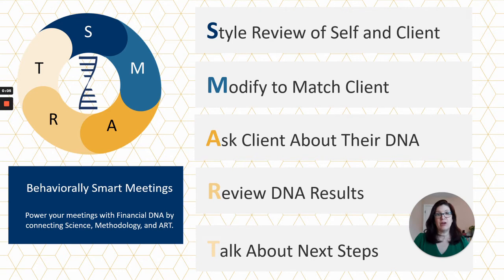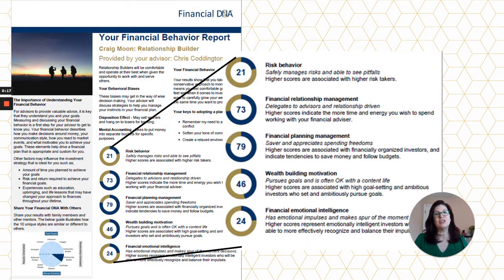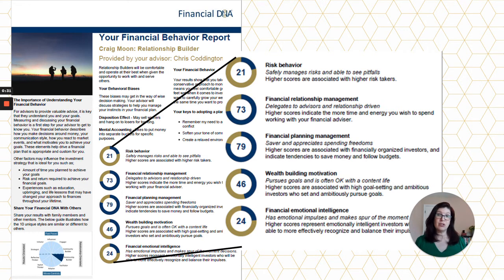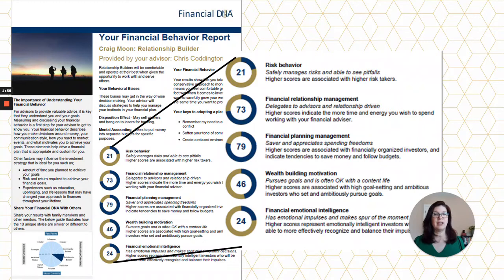PowerPoint FDNA FB Talking to Clients about 5 Dials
In this video, I review how to approach asking your clients about the report and reviewing their unique style. For a quick start guide on reviewing the 5 dial score go